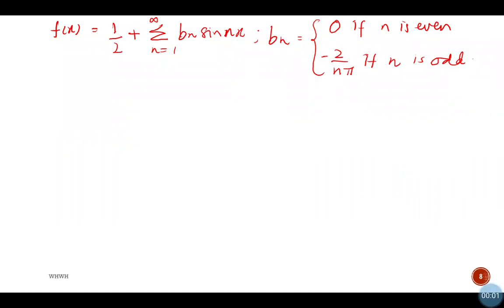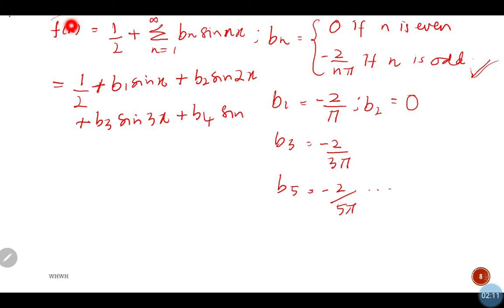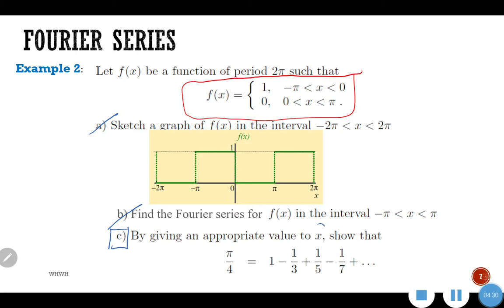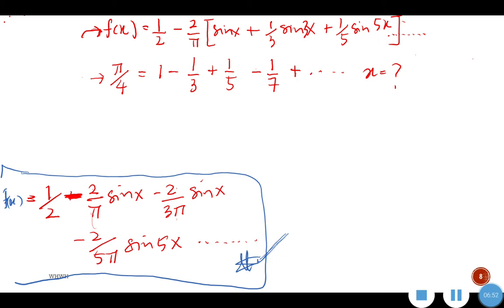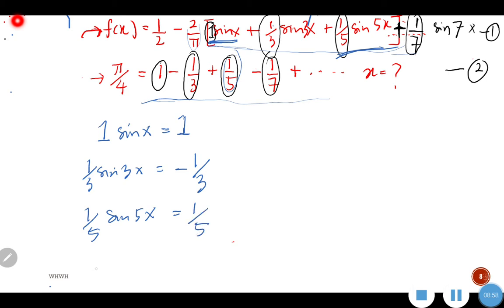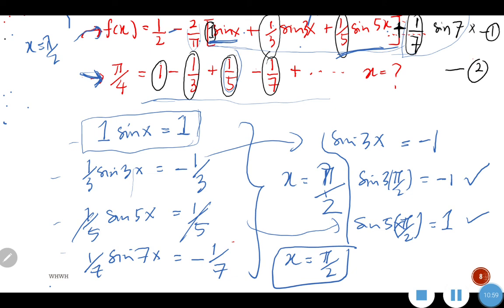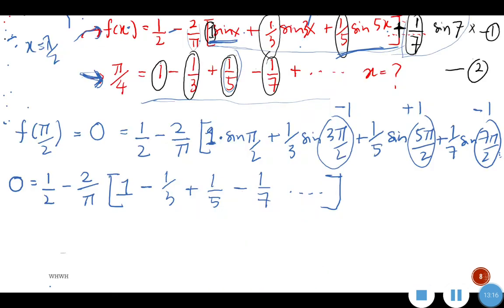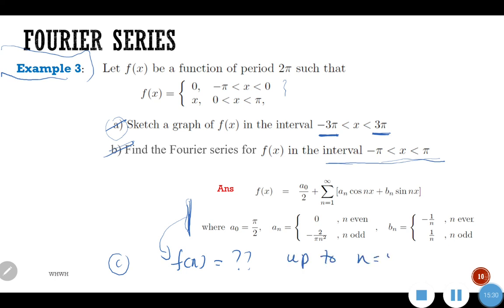Chapter 4 : Fourier Analysis - Part 4